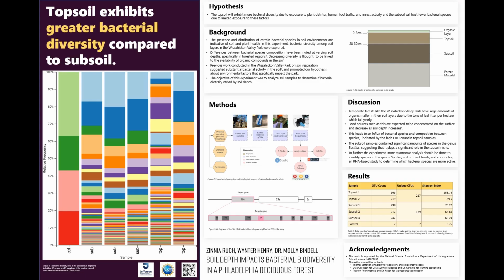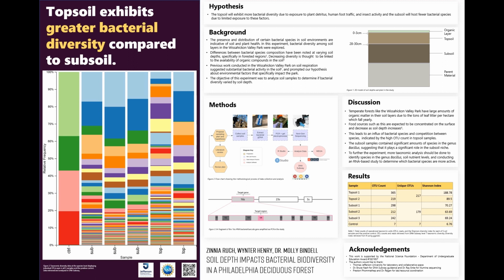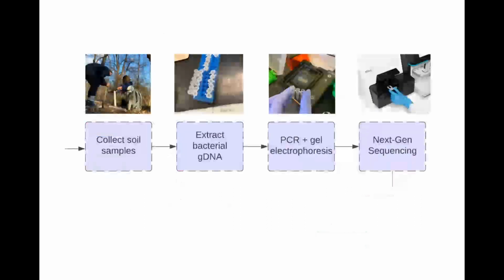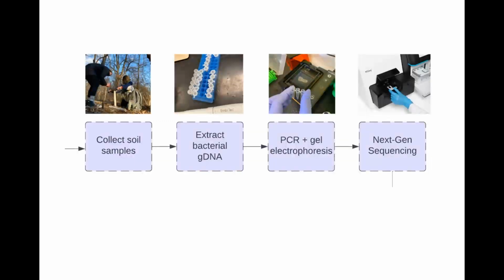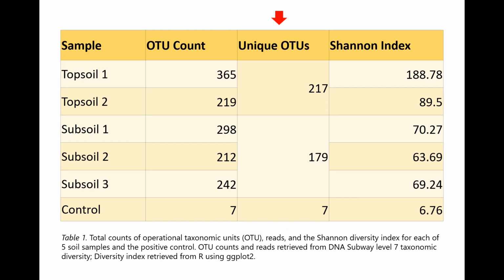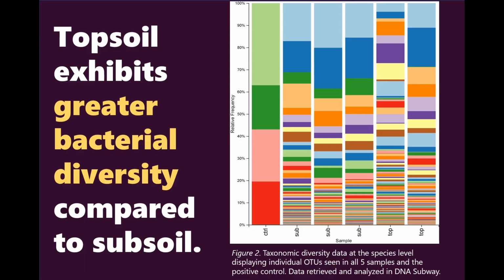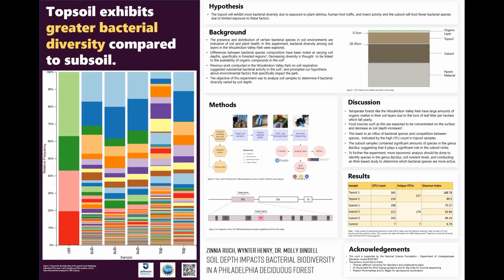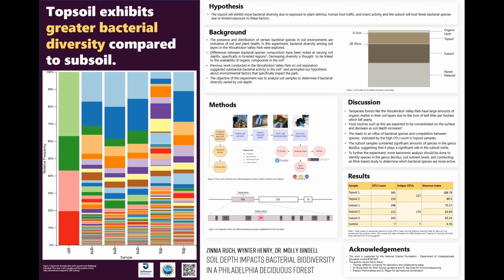NABT 2023 CESR Poster 2nd Place Winner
Topsoil Exhibits Greater Bacterial Diversity Compared to Subsoil

Presented by Zinnia Ruch and Wynter Henry, Thomas Jefferson University, Philadelphia, PA (Advisor: Molly Bindell)